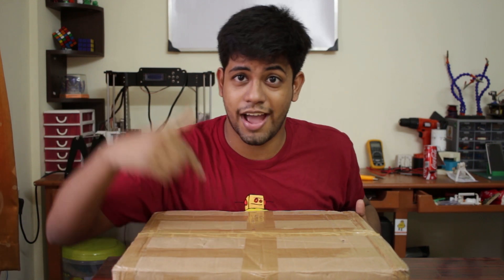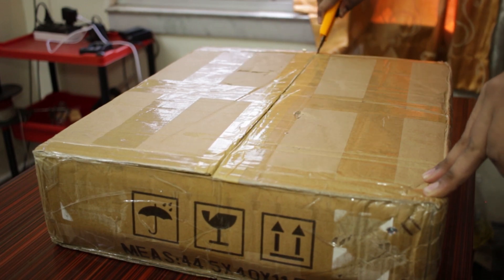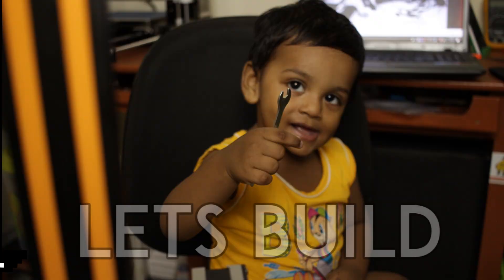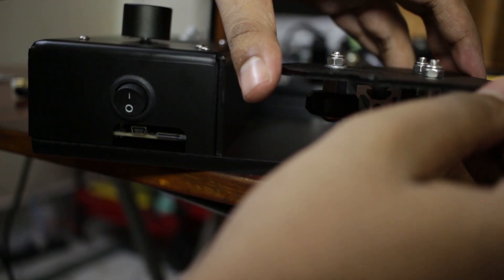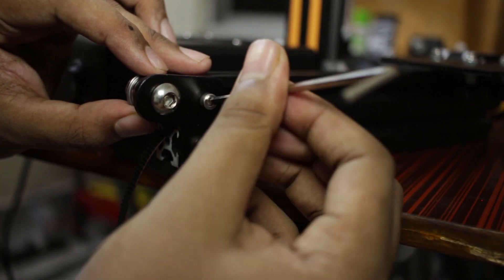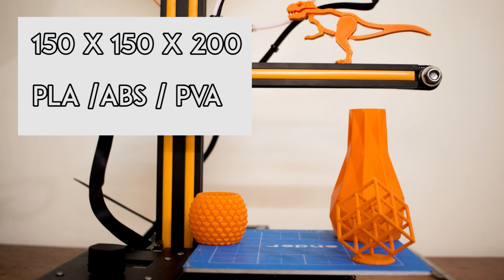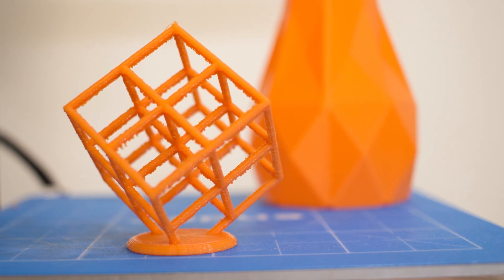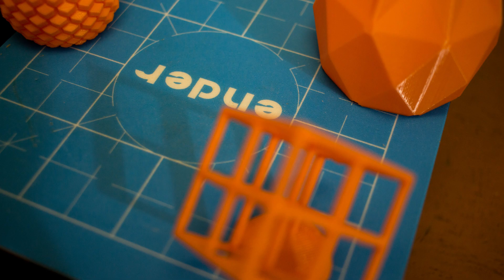Ender 3D Printer Review - The Best Budget 3D Printer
Hey, Guys in this Video I unboxed my new 3D printer - The Ender -2  3D Printer.
The Ender has a Volume of 150 x 150 x 200 and can print  PLA, ABS, soft rubber, wood. It is Easy to assemble and comes with a set of tools and a good spool holder.